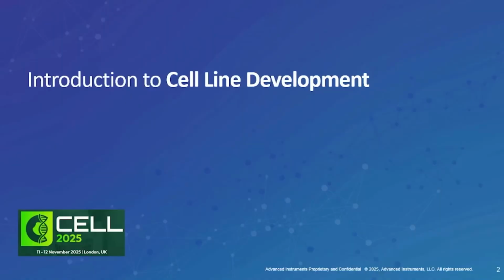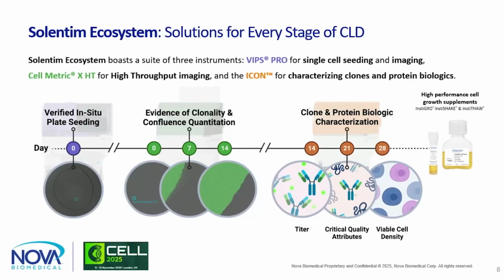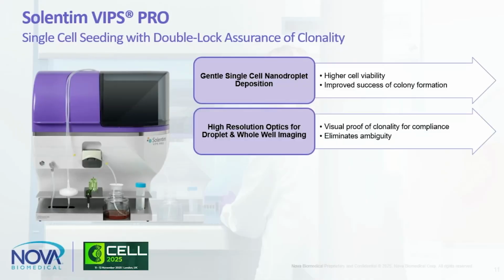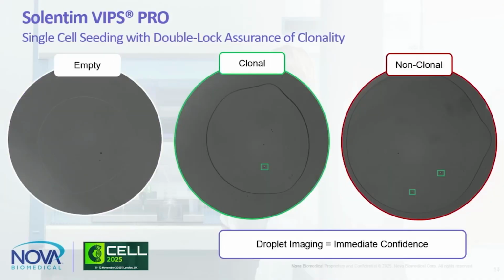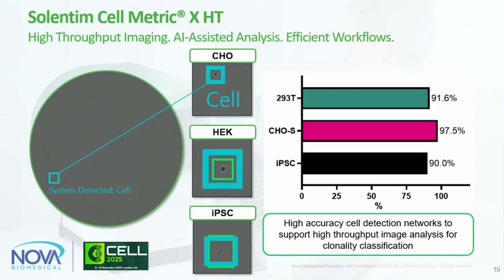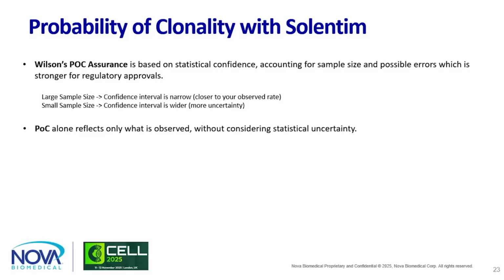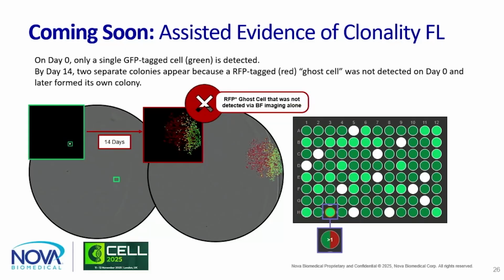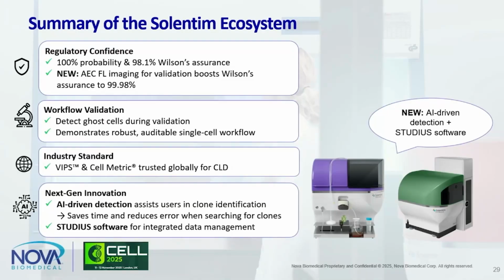[웨비나]-Cell UK 2025 Seeing More at Day 0 Enhancing Monoclonality Assurance in Cell Line Development